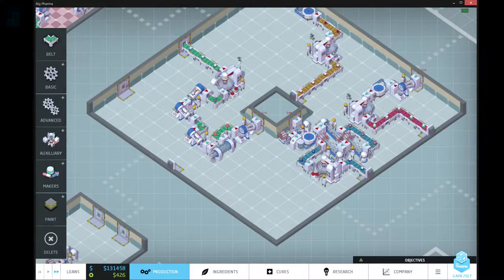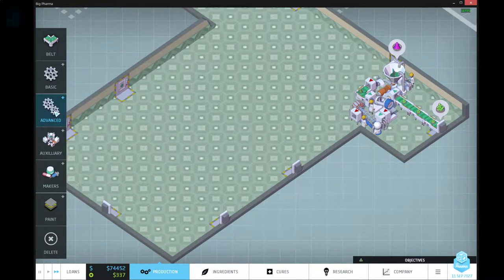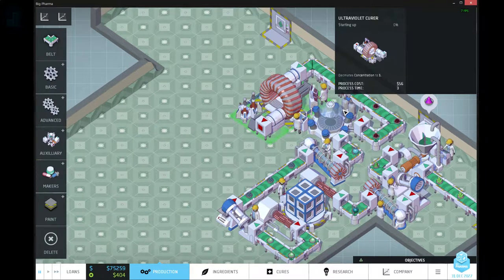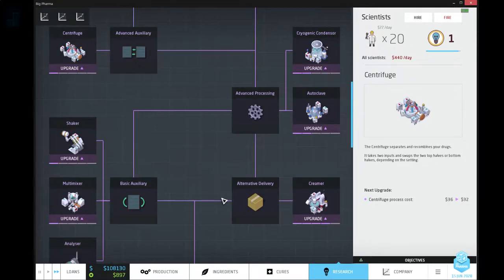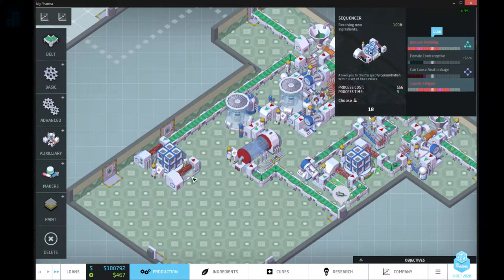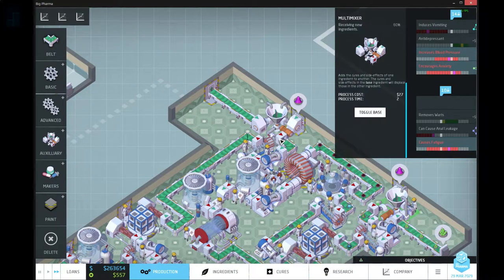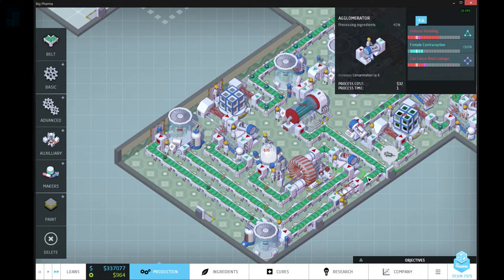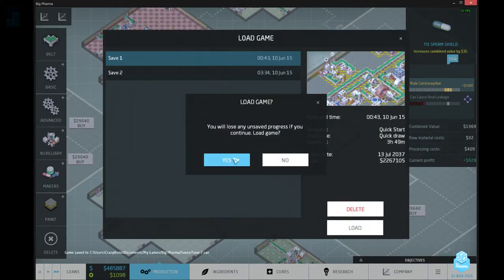Contraceptive Cornerstone (Big Pharma - Uncut Beta 0.40.04 Gameplay - Part 7/7)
In hindsight, contraceptives are bad - it means less potential future customers...